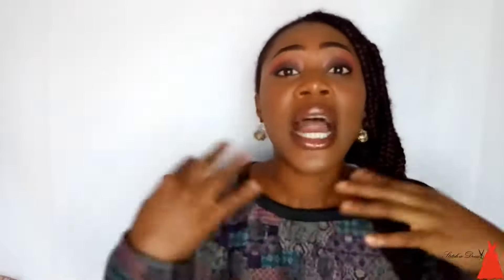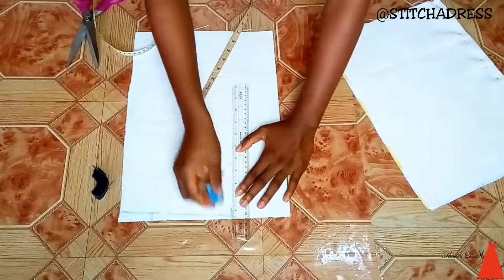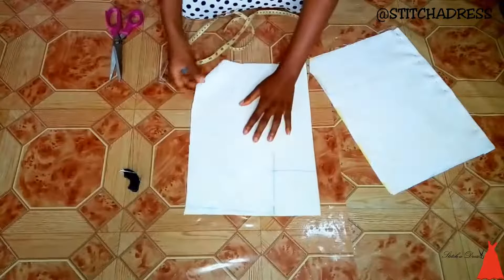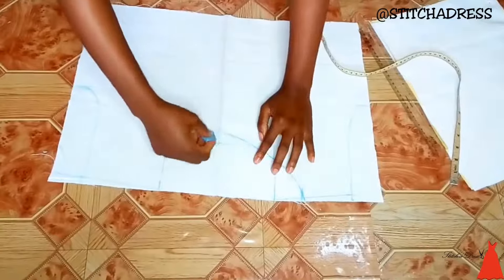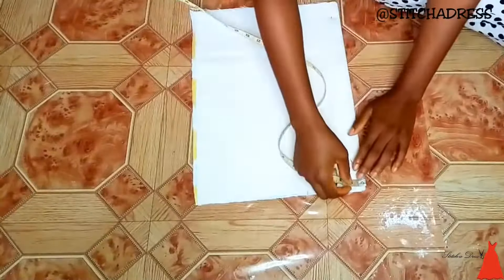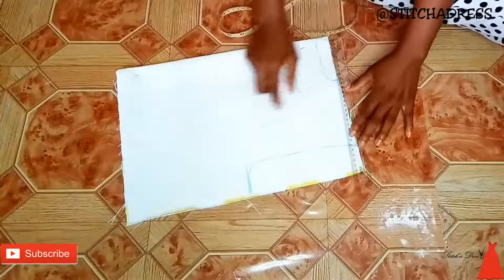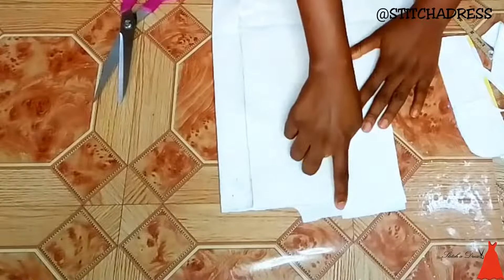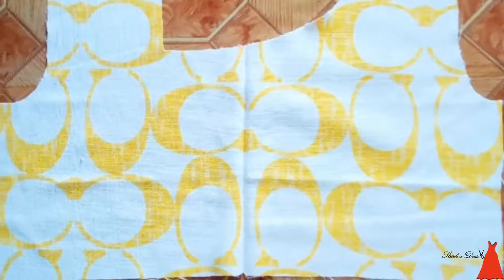HOW TO CUT AN ASYMMETRIC NECKLINE: EASY METHOD | STITCHADRESS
Here's a video on how to cut an asymmetric neckline in very easy steps.